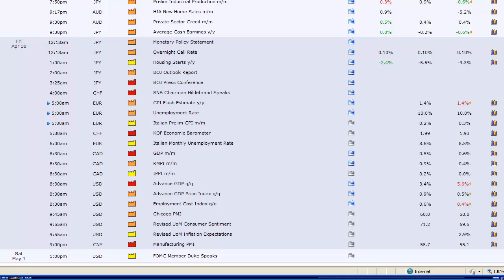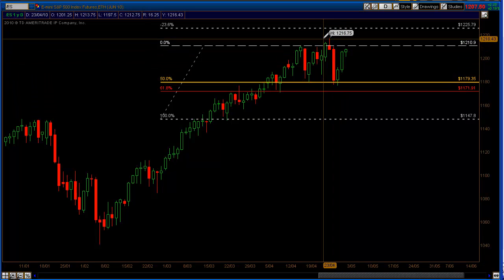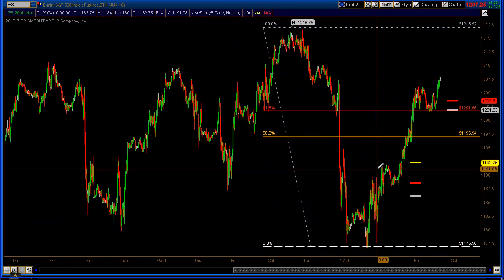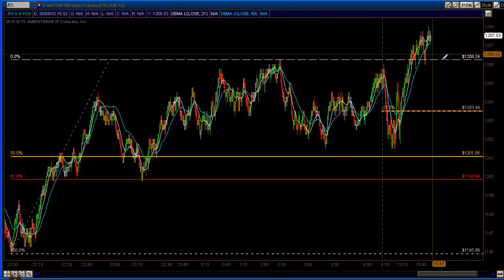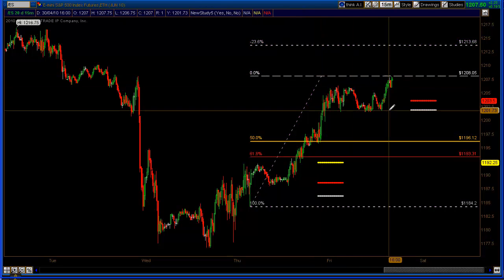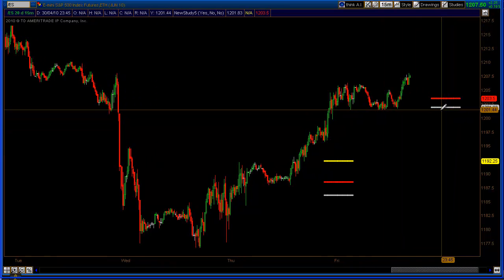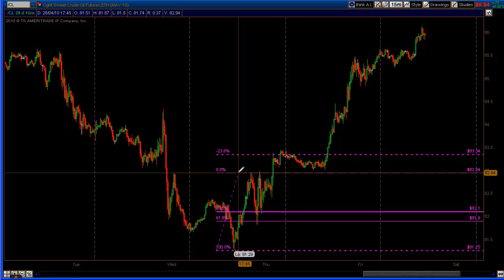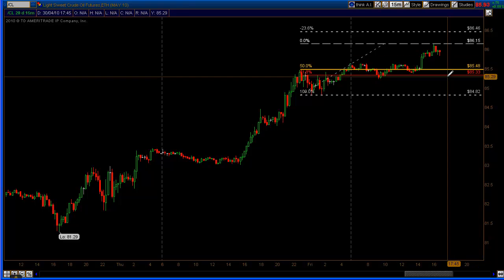Emini Market Update Friday 30, 2010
Professional Technical Analysis of the Emini Futures market.  For more instructional videos and information regarding the set ups and terminology used in this video please visit our